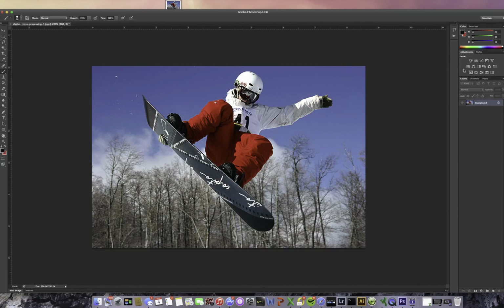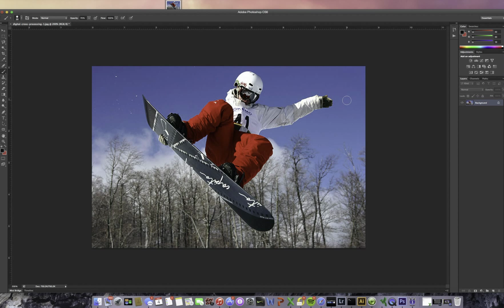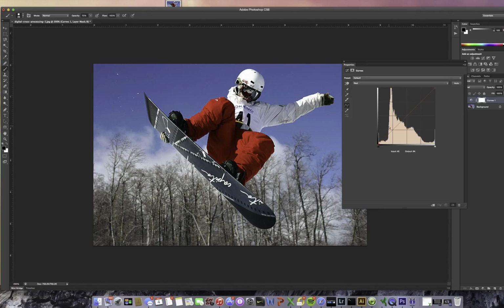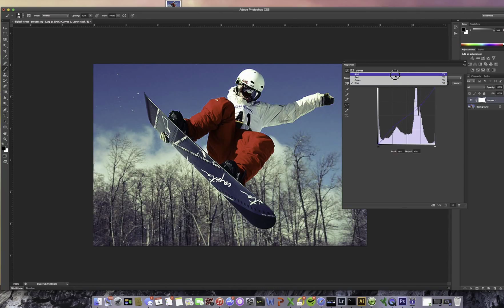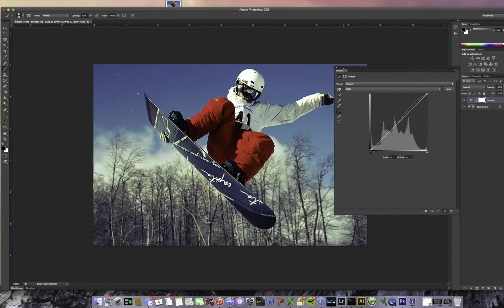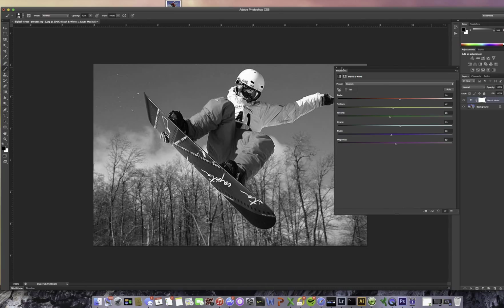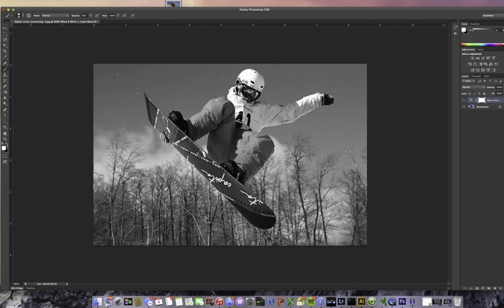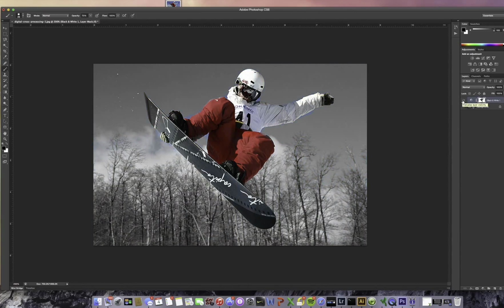Mr Dehner Editing Video